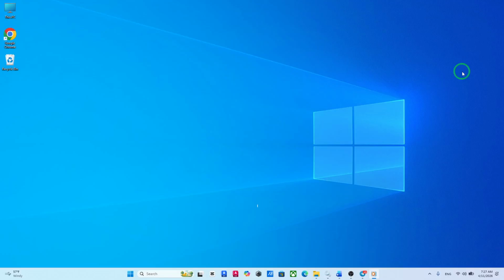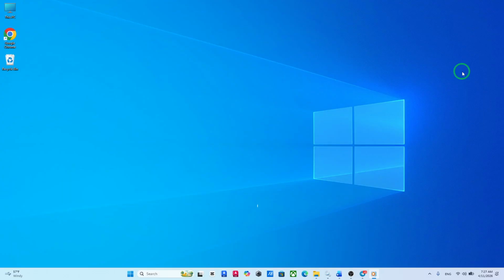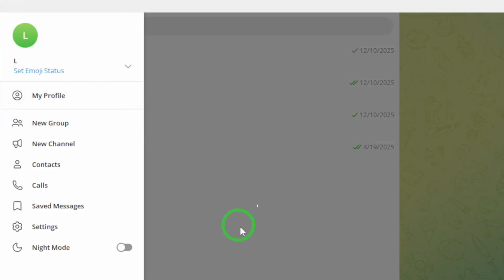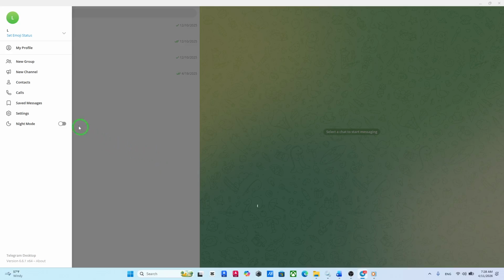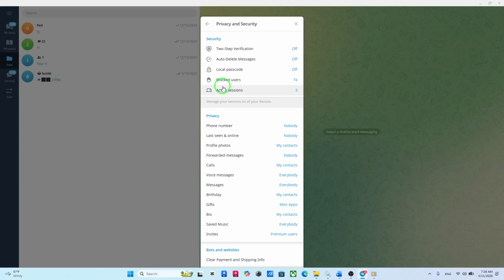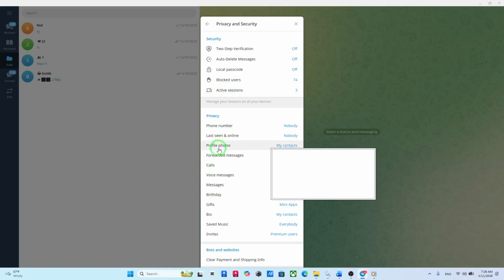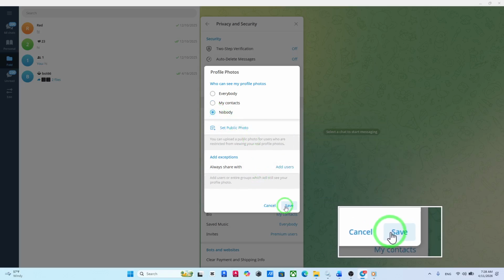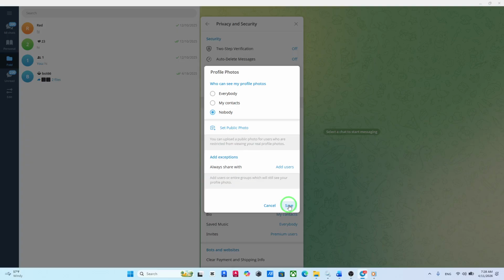How To Prevent Seeing Your Profile Photos On Telegram App On PC (New Update)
Learn how to prevent anyone from seeing your profile photos on the Telegram app on PC with this new update. This quick tutorial helps you secure your privacy in just a few clicks using the latest Telegram settings.

1. Open Telegram app

2. Click on the three lines at the left top corner

3. Enter to Settings, then Privacy and Security

4. Click on Profile Photos, choose Nobody

5. Click Save

Now your profile photos are hidden from everyone, keeping your account more private and secure.-

Chapters:
00:00 Intro
00:12 Soultion
01:05 Outro